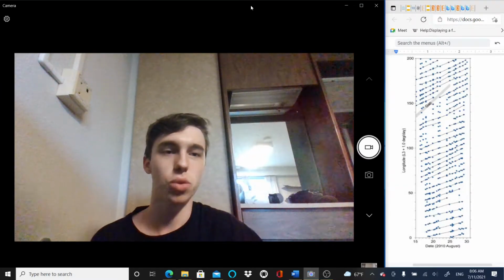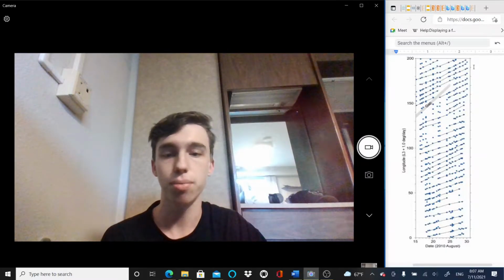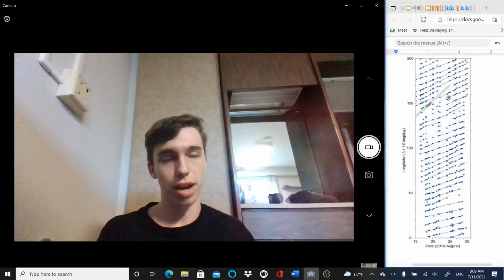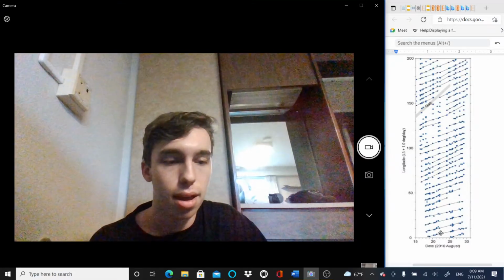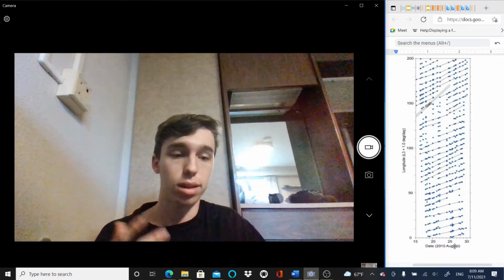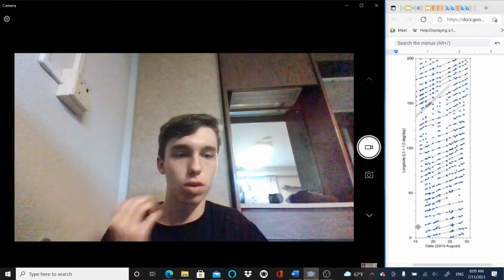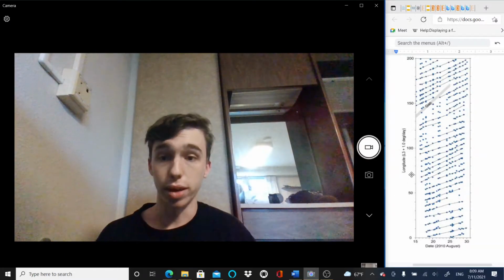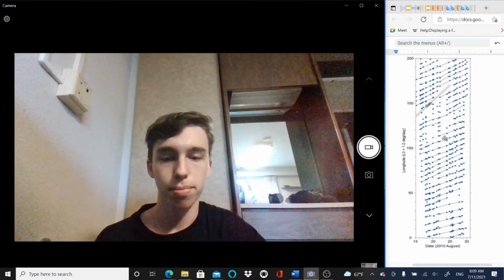Graph Activity - JUPOS Chart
Zachary McCormick
COM 21700: Science Writing and Presentation